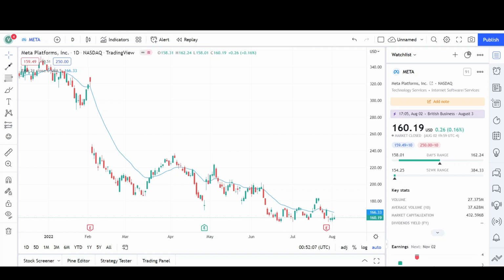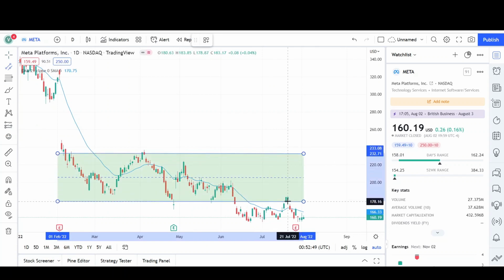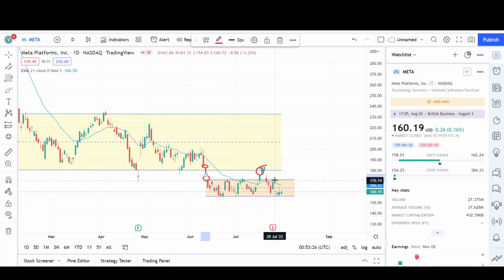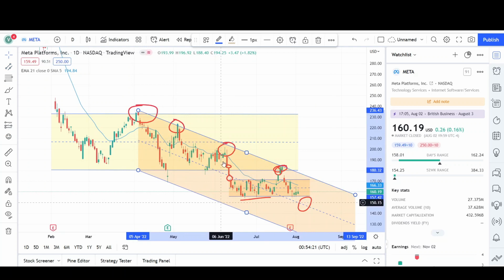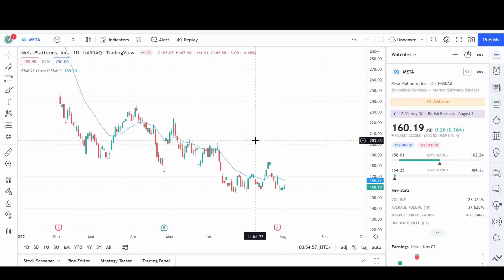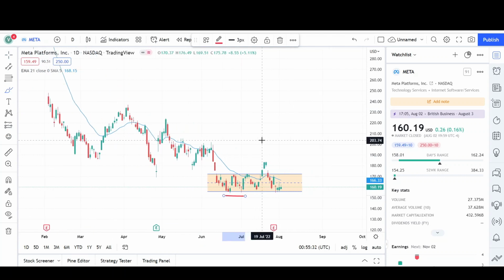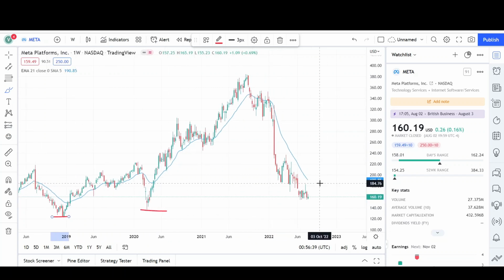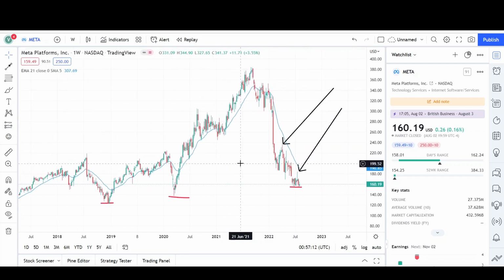Meta Platforms Stock (META) | Price Predictions Using Technical Analysis.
Hello YouTube❗,

This is video number 469 on the channel. I will be doing a Technical Analysis breakdown for Meta Platforms.